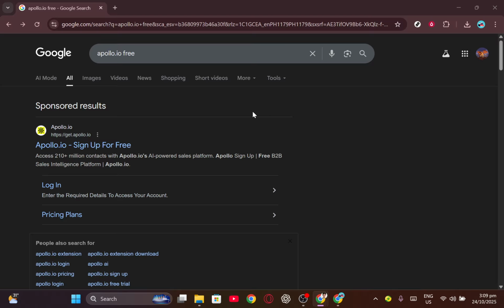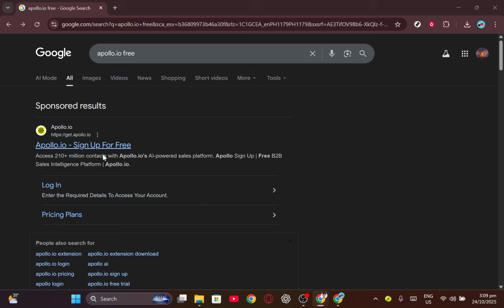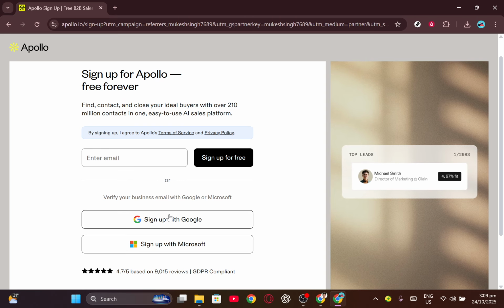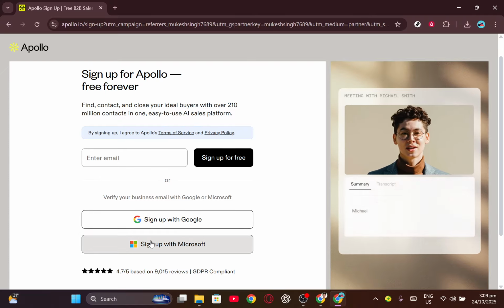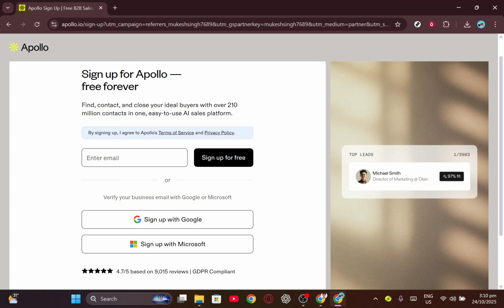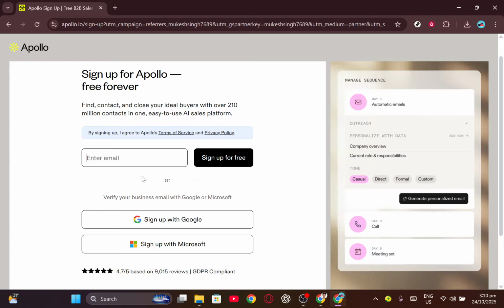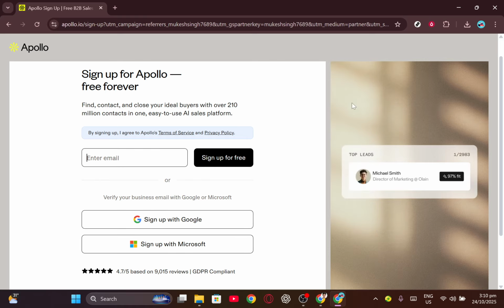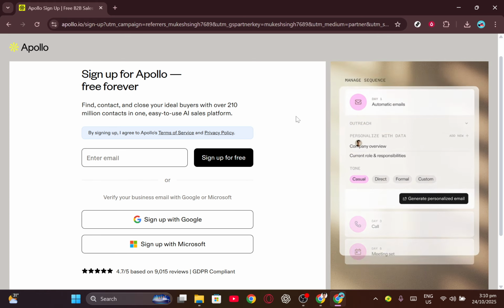How To Sign Up For Apollo.io Free Trial [2025 Guide]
How To Sign Up For Apollo.io Free Trial